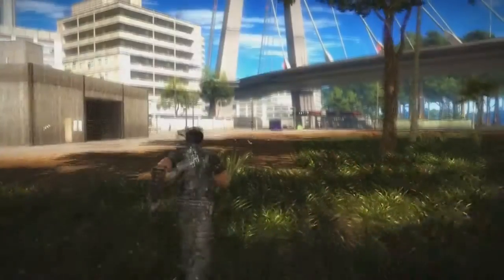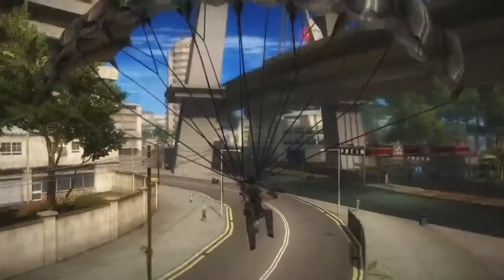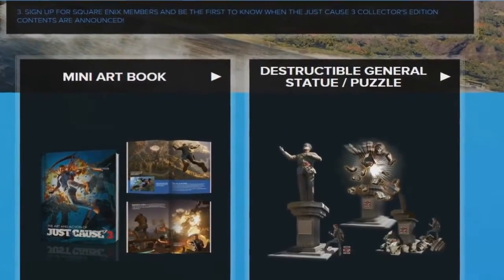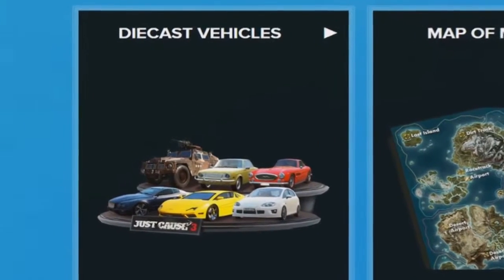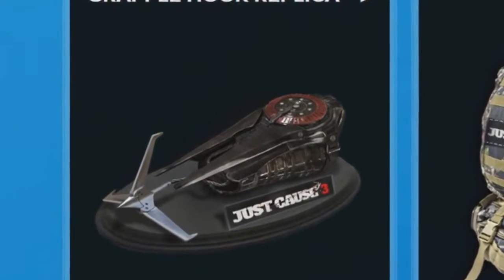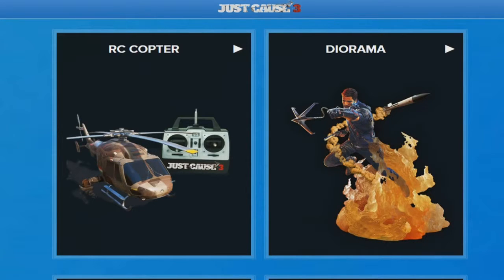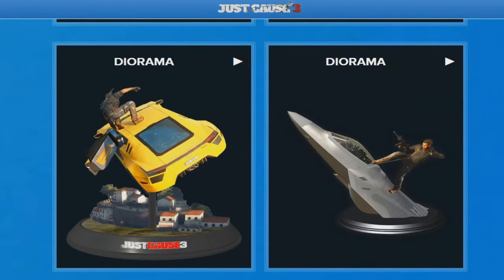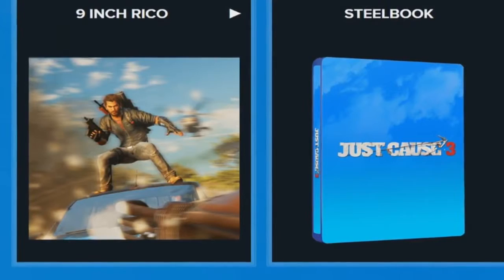► Just Cause 3 | Collectors Edition details Grappling hook, Map, Cars & More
Hey just cause fans, today i talk about the newly announced collectors edition and what could be in it. watch the video to understand. The possible items are: .

Which one did you vote for? If you haven't yet voted, you can vote for your contents or gifts in Just Cause 3 here - List of all .

Just Cause 3's Collector's Edition Voting for the contents of the Just Cause 3 Collector's Edition has ended, and the goodies chosen have been announced.

Hello Agan & Sista, balik lagi sama gw iqbal abiyasa di Gamer Sejati. Hari ini, ada berita games dari The Vanishing of Ethan Carter, Phantom Breaker: Battle .